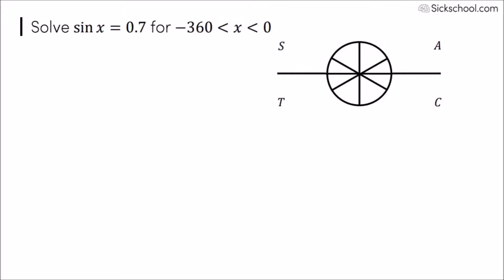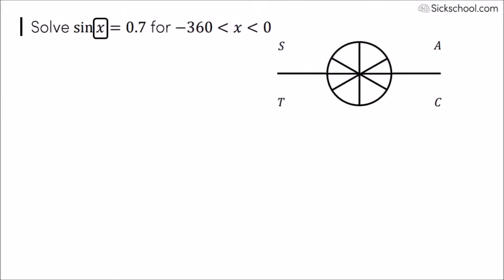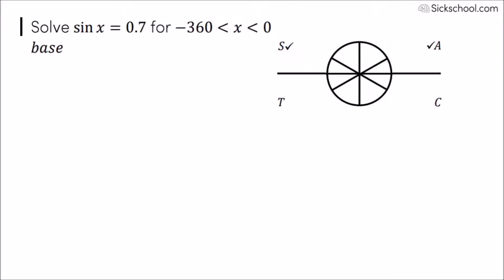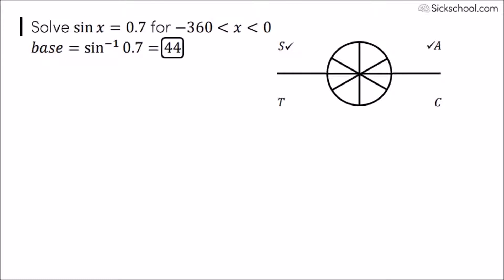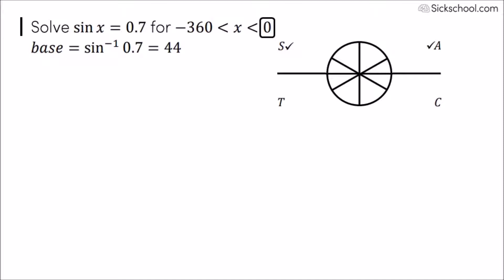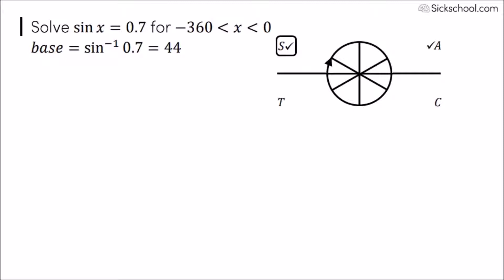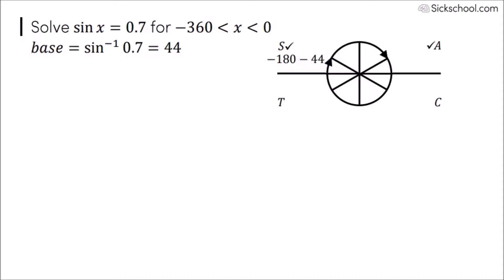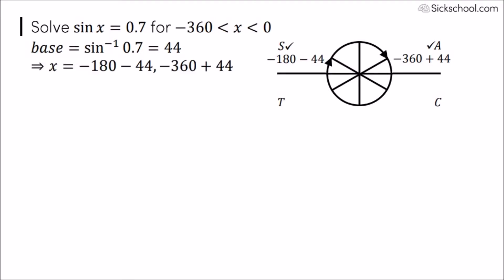Trigonometric equations example 4 negative angles